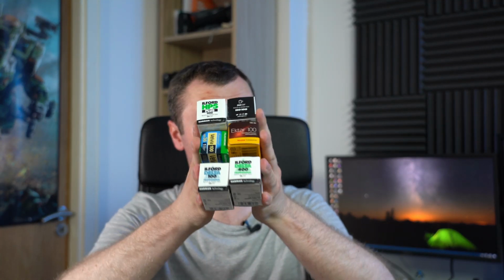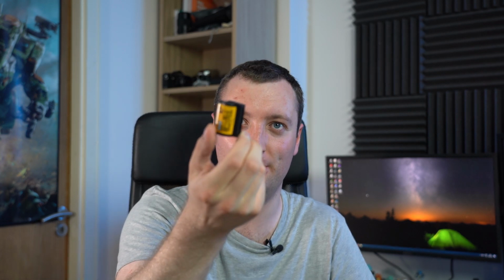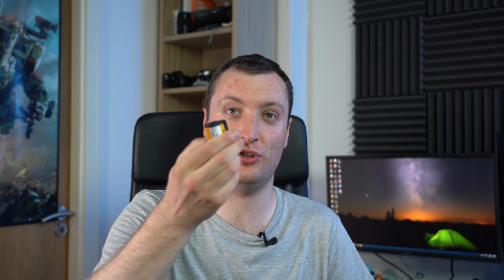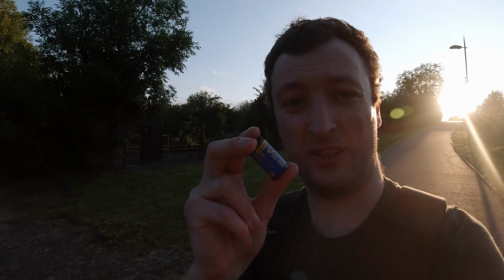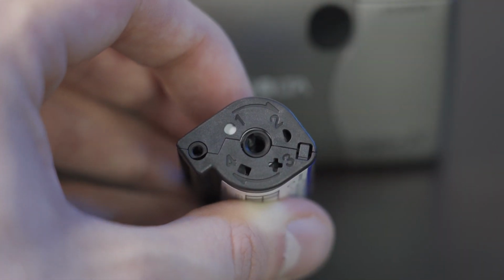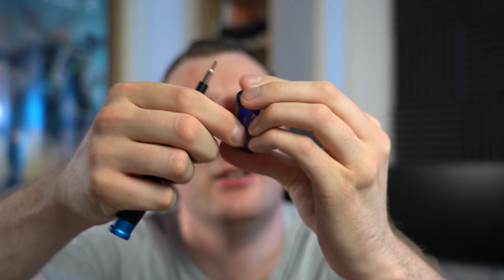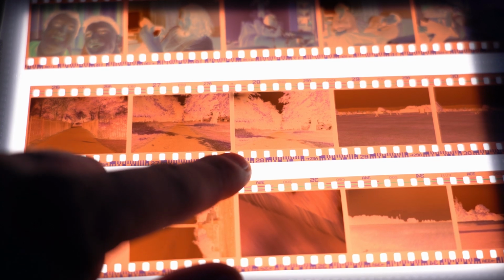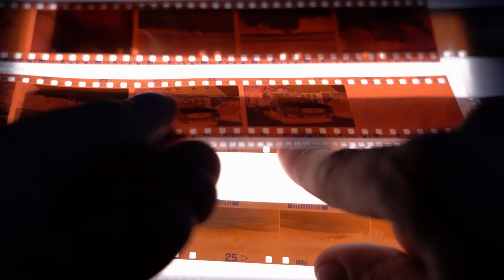Trying APS film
I found an old APS film camera in a charity shop and tries it out.